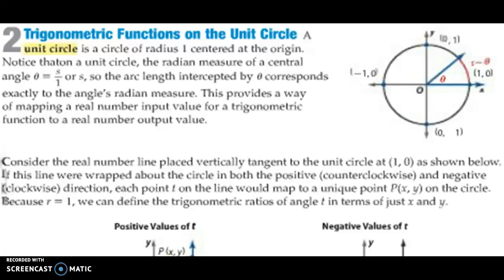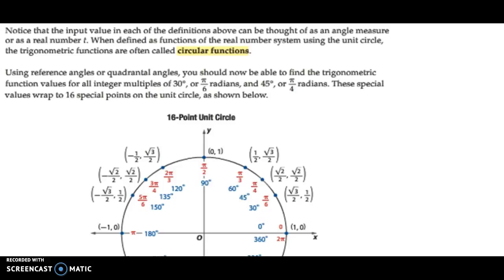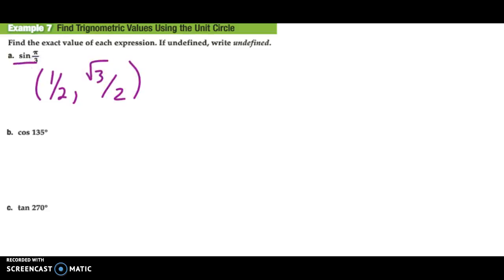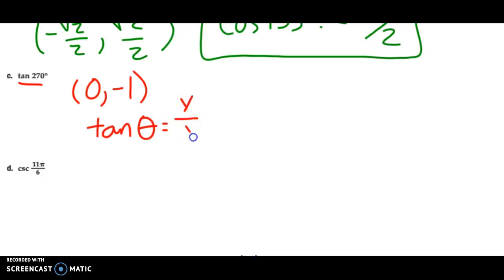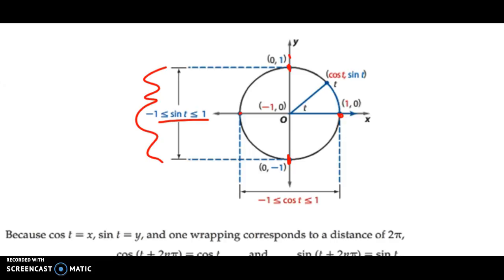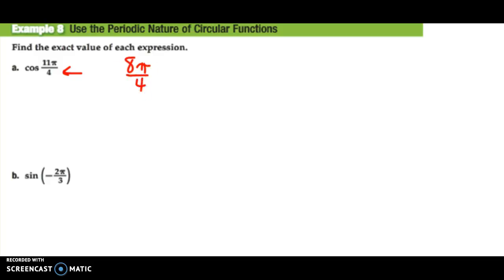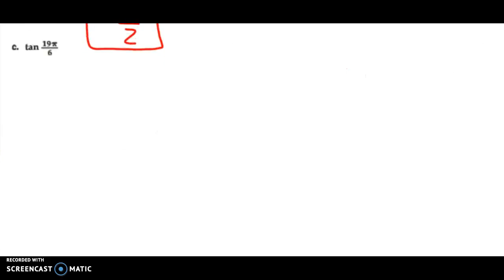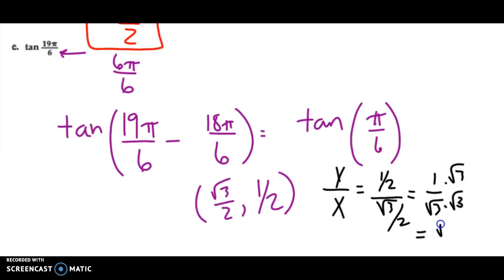Pre-Calc: Section 4.3 - Part #3